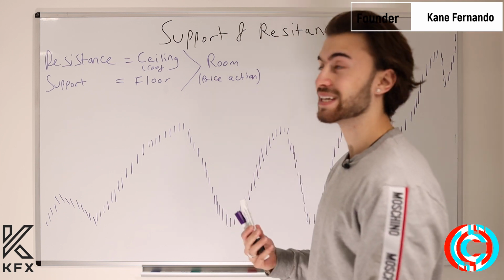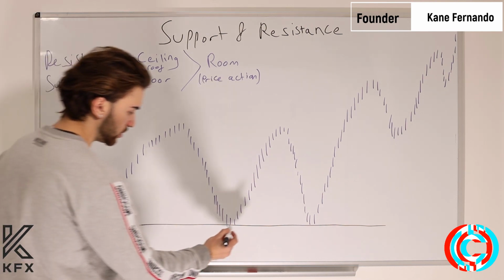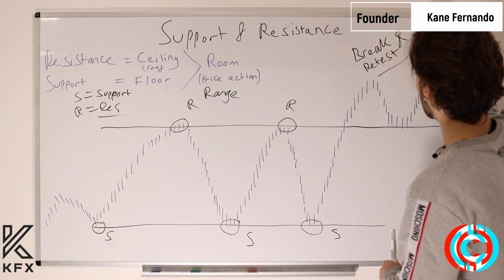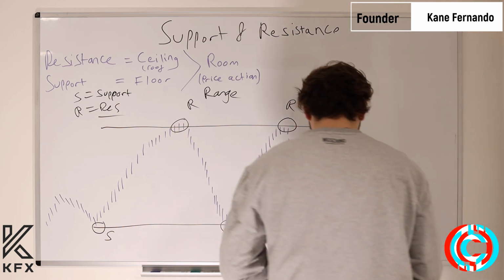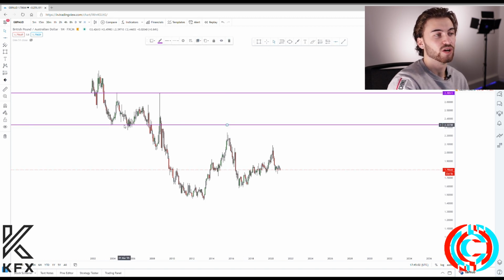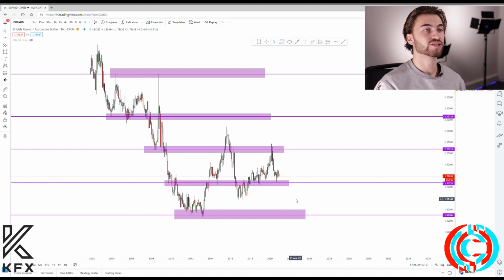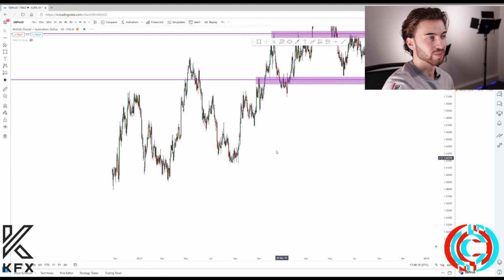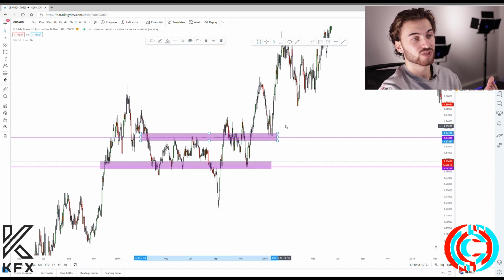Crypto Support & Resistance - EP2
Episode 2 - Support & Resistance. In this video we take you through how to use support and resistance and how to identify this technique on the live markets. The Crypto market is heavily based on supply and demand,. Using support and resistance areas will help identify buy and sell zones. We explain this further within our free discord. Join below...